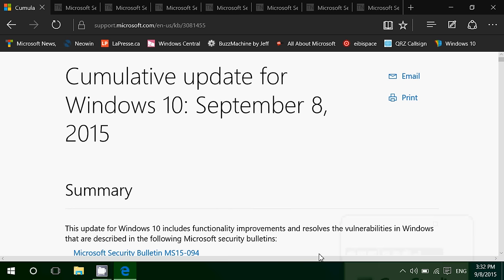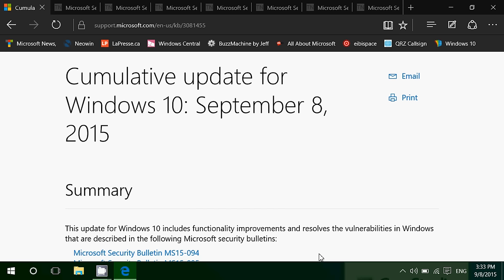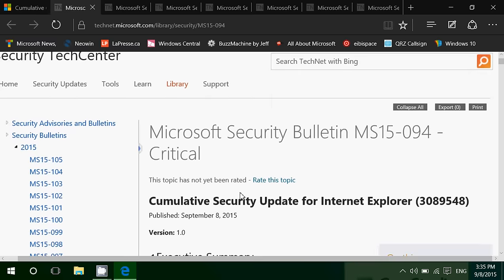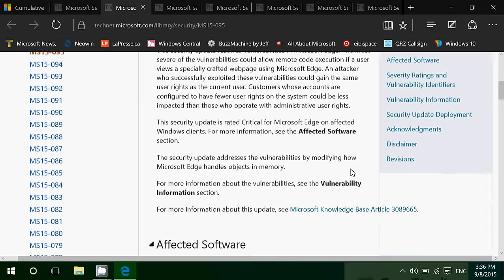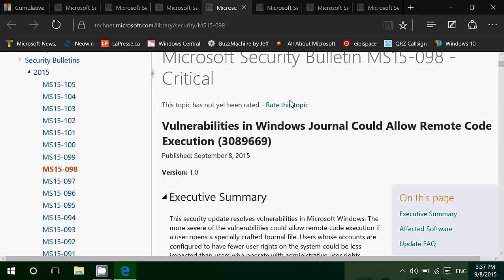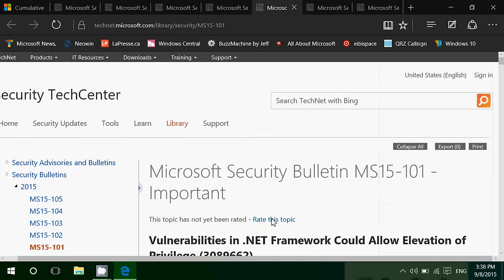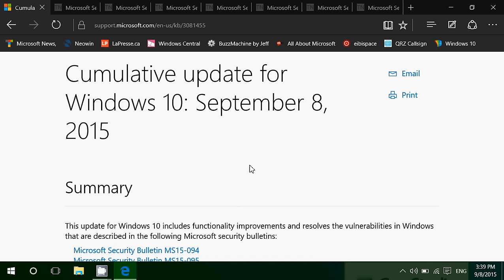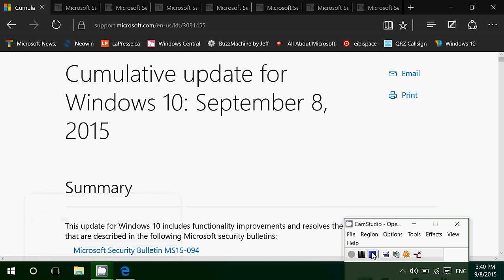Windows 10 Cumulative update kb3081455 and Patch Tuesday for Windows Vista 7 and 81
Patch Tuesday security updates for Window Vista 7 and 8.1 users, another cumulative update for Windows 10 with all the details available here: